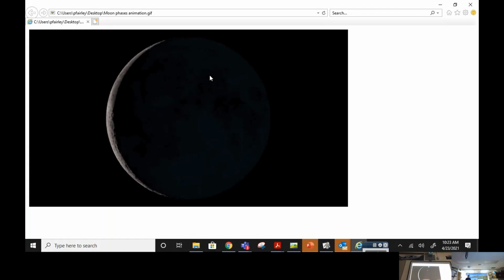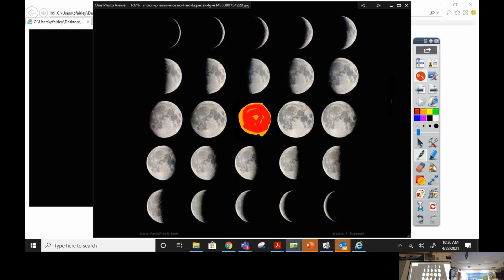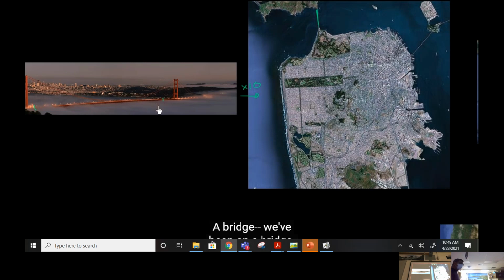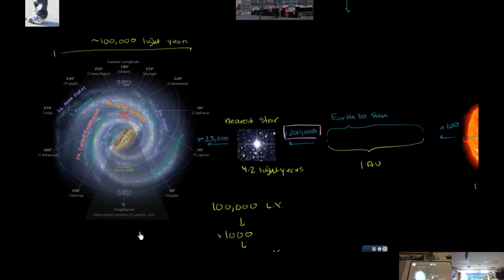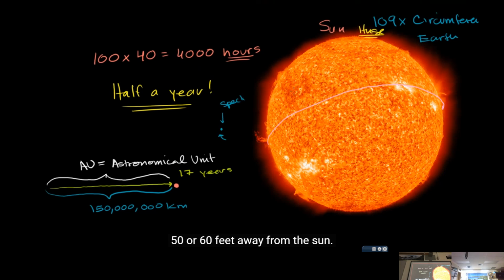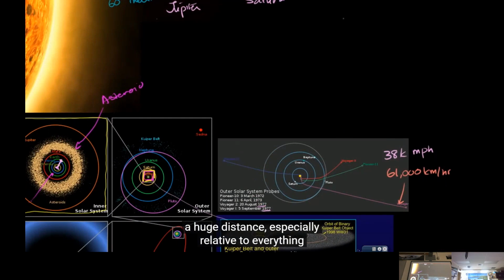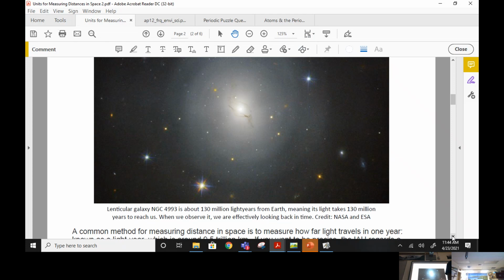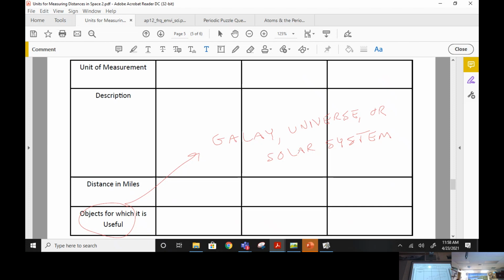Measuring Distances in Space, Part 1